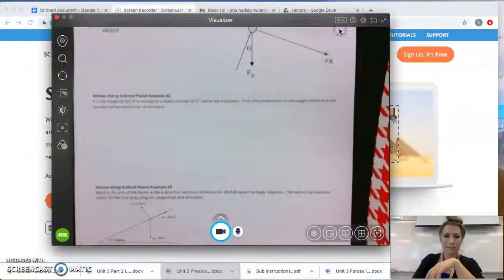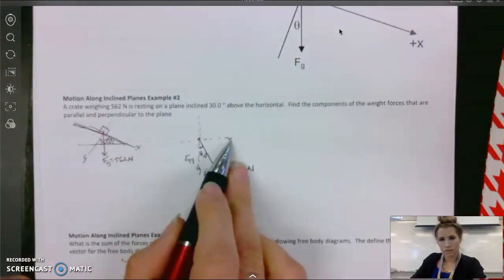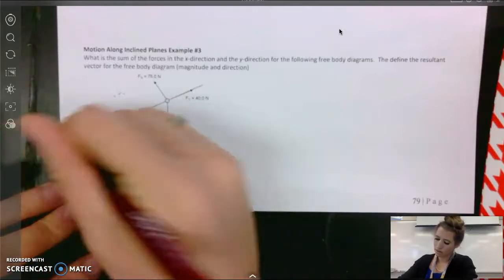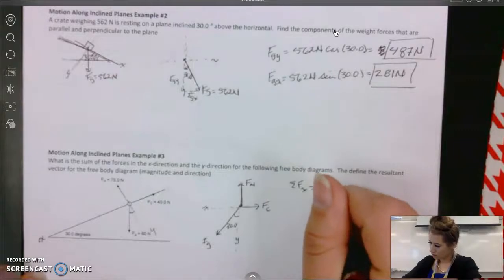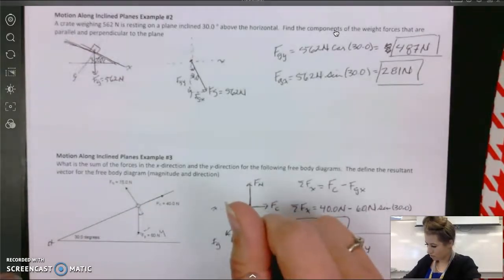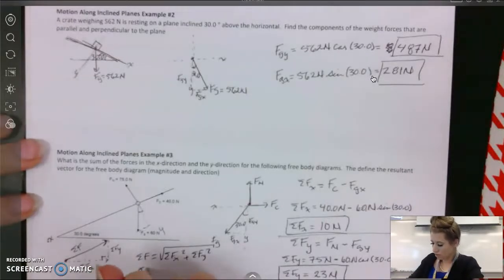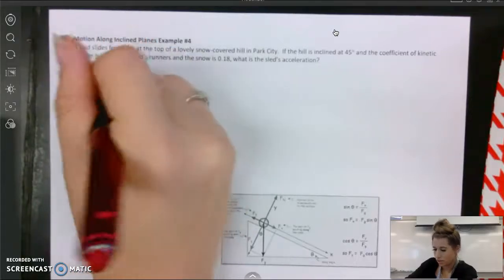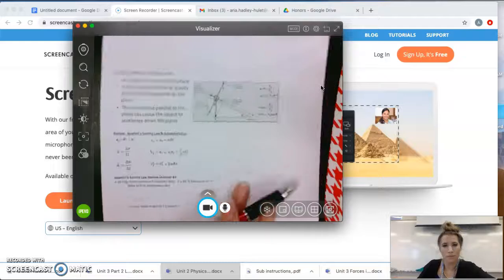Physics Unit 3 Part 2: LT 4: Part 2